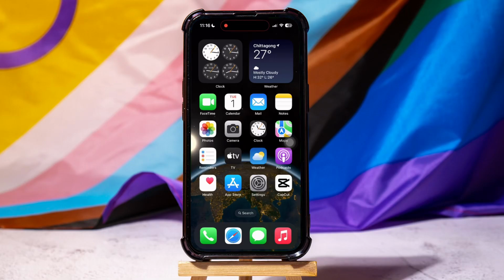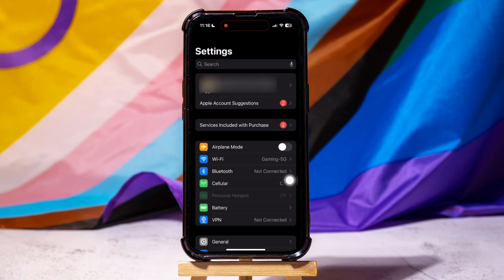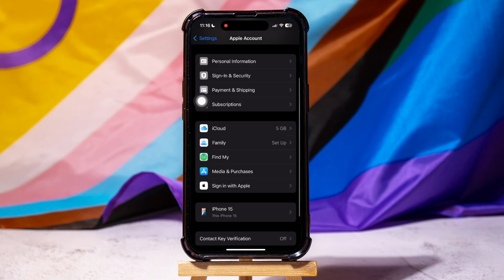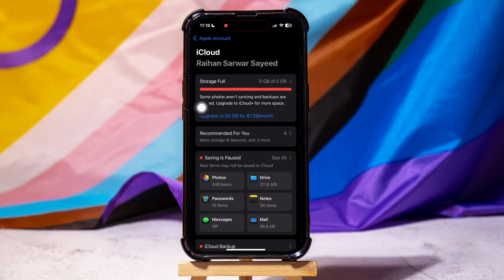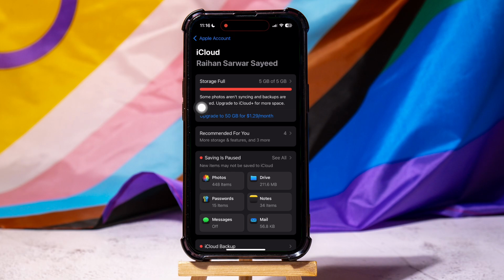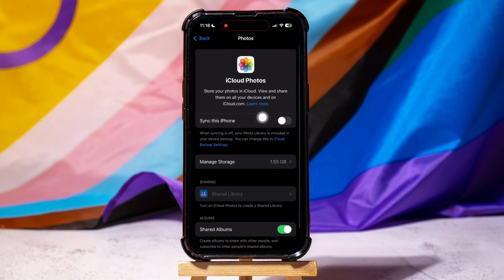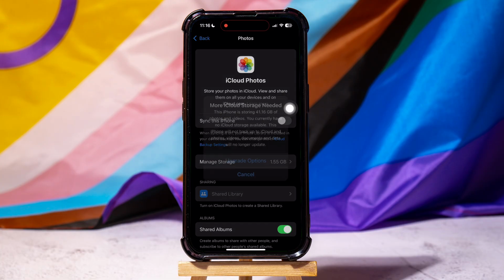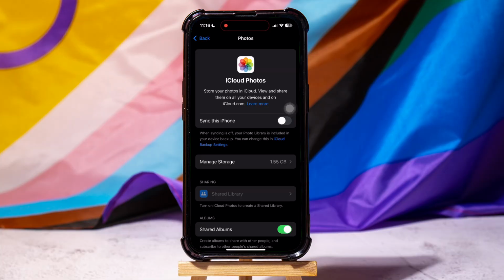How To Move Pictures From iPhone To Icloud - 2026 Step-By-Step Tutorial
Moving pictures from iPhone to iCloud has never been easier! If you're like me and your iPhone is bursting at the seams with photos, it's time to free up some space and keep those memories safe. I'll guide you through the process of transferring your photos to iCloud so you can access them anytime, anywhere. Whether you're upgrading to a new device or just want to ensure your pictures are backed up, this step-by-step tutorial has got you covered. We'll dive into iCloud settings, automatic backups, and even some tips to organize your photo library. Say goodbye to storage woes and hello to a streamlined iPhone experience. Let’s get those photos moving to the cloud!